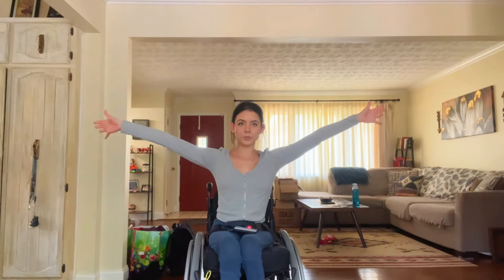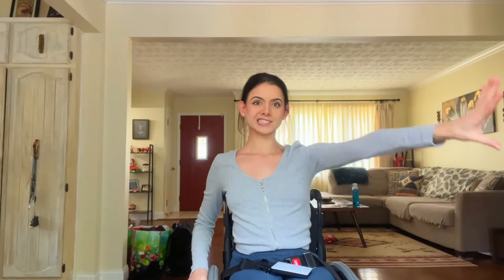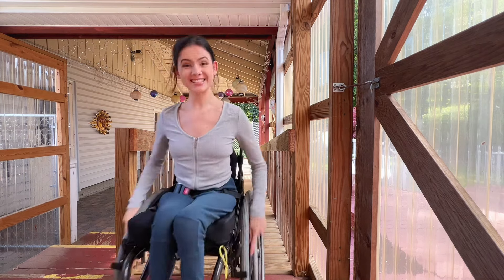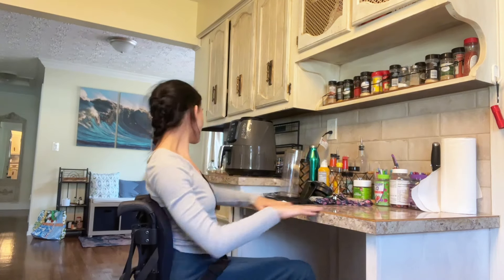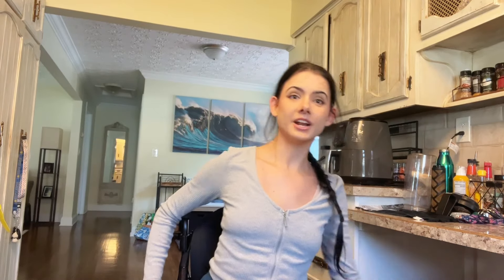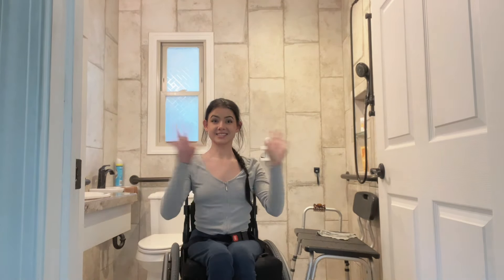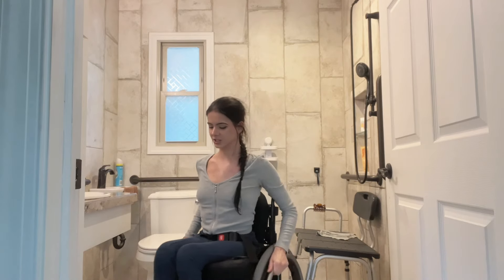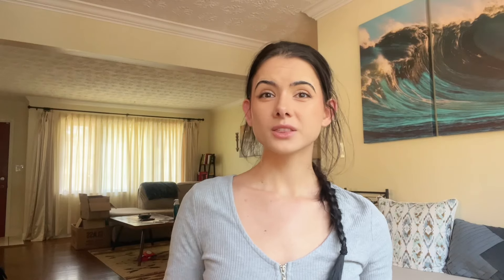How I Made My Home Wheelchair Accessible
Interact with me Starlings! Much love, Mwah

SAVE SOME $$$$$
-TTDEYE
Code "lolitaminii" saves 10%
-TOPSFACE
Code "minii" saves 10%
-DODO LASHES
Code "lolita.minii" saves 5%
-UNICOEYE
Code "lolitaminii" saves 25%
-NORDVPN
-BREVITE
-UNIWIGS
Code "lolita20" saves 20%